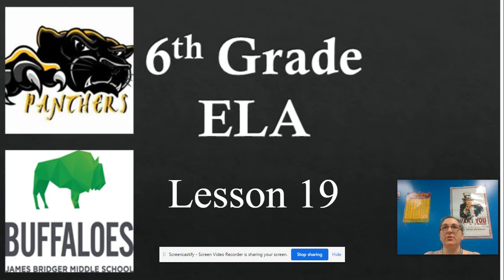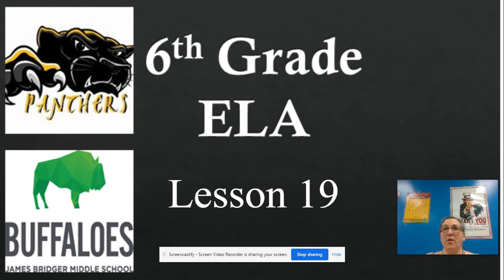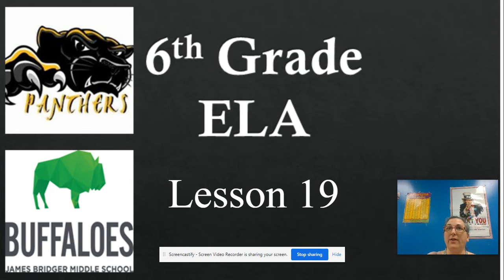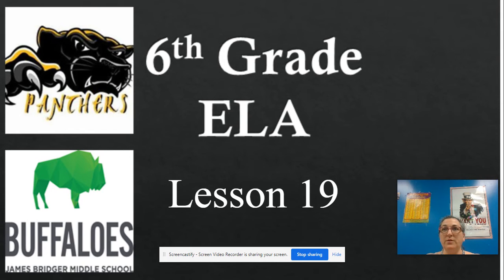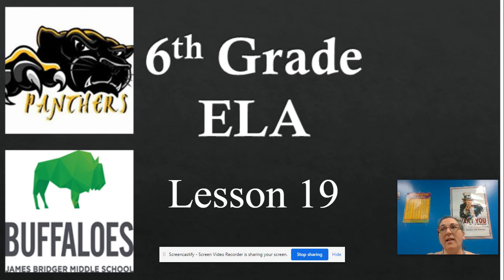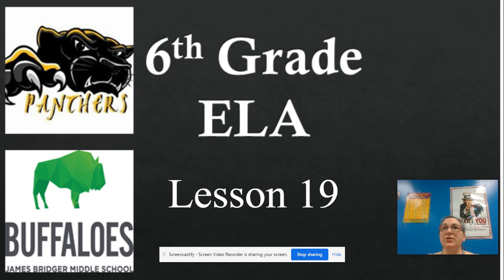6th Grade ELA - Lesson 19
6th Grade ELA - Lesson 19